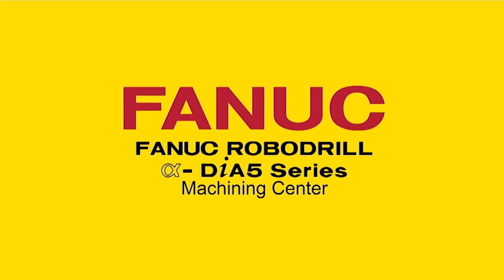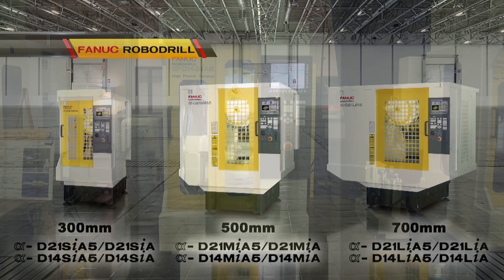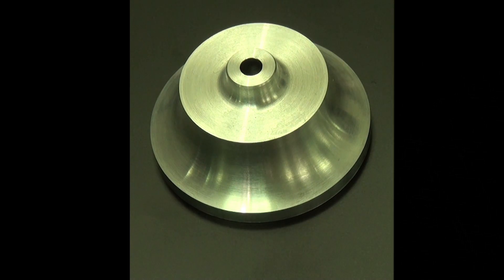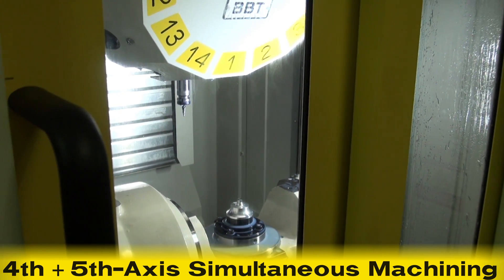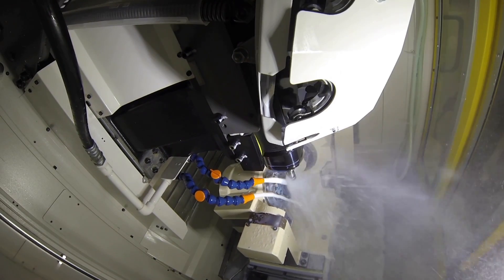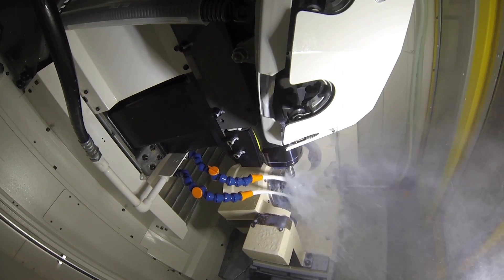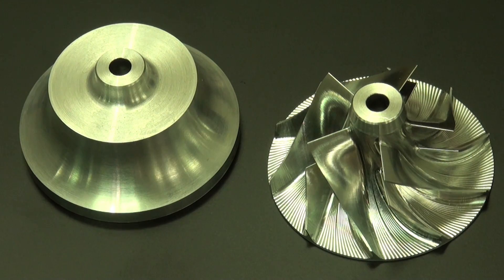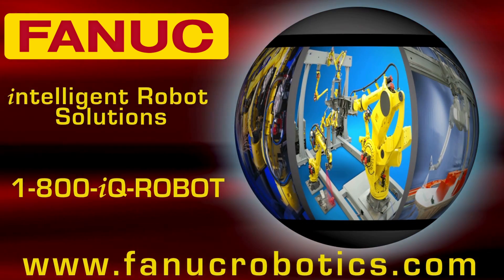Engine Impeller/Turbine Machining with FANUC ROBODRILL Small Machining Center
The FANUC ROBODRILL Alpha-DiA5 Series CNC Machining Center offers unrivaled quality and precision in a highly reliable and efficient machine. Available in three sizes all models of the FANUC ROBODRILL are ideally suited for applications that require a large capacity with a small footprint.

In this system, the FANUC ROBODRILL Alpha-DSiA5 High-Speed Machining center utilizes integrated 4th and 5th-axis simultaneous machining, along with the new high-speed 24,000 rpm spindle with a synchronous built-in servo motor to machine a small, aluminum alloy engine impeller/turbine. This new high performance spindle motor coupled with 4th and 5th axis simultaneous machining, makes it possible to perform the extremely fine and repeatable contouring seen here, in the machining of this impeller.

At the core of every FANUC ROBODRILL is the world's most reliable CNC controller - The FANUC CNC 31iB/B5 installed, for high-precision control, In addition, each FANUC ROBODRILL includes a rugged case C-stand design, highly dynamic spindle options with 10,000 or 24,000 rpms, and directly driven axes for optimal acceleration and deceleration speed and control. ROBODRILL offers a high-speed 14 or 21-turret tool changer and direct drive 4th or 4th and 5th axis capability, making it the most versatile and robust machining center for applications that require maximum precision and reliability.

For more information on FANUC ROBODRILL, please and click on ROBODRILL.